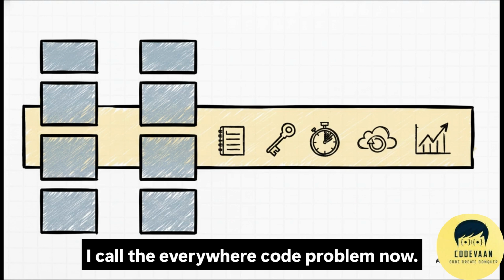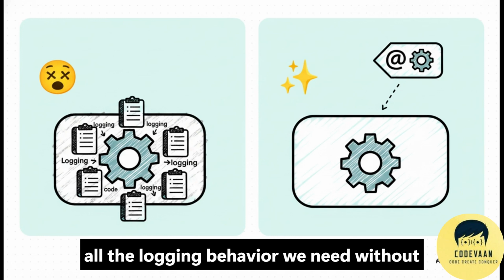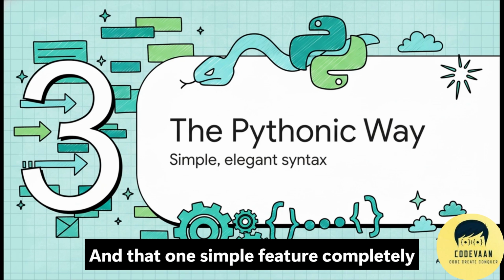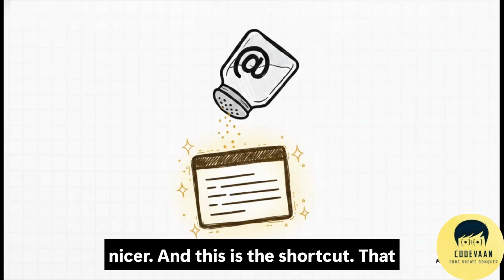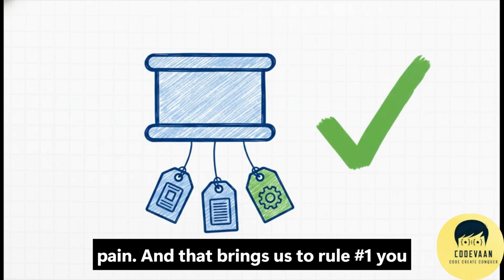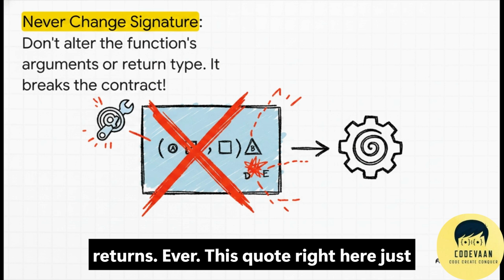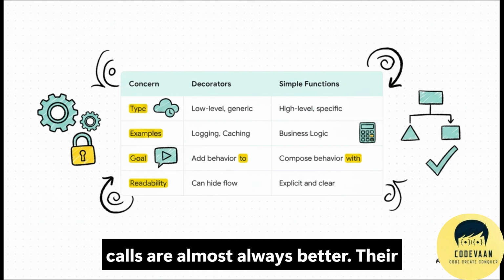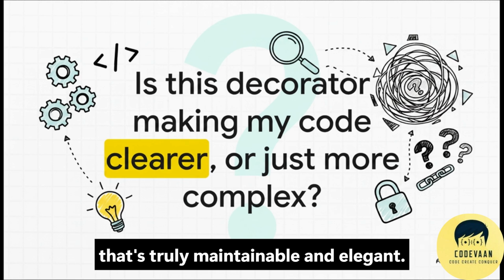Decorators in Python Made EASY 😮 | Beginner to Pro Guide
🚀 Want to MASTER Python Decorators without confusion?
This video breaks down decorators in the simplest way possible with real-world examples!

👉 In this video, you’ll learn:

What Python decorators are (in simple terms)
How decorators work behind the scenes
Step-by-step coding examples
Real-world use cases (logging, authentication, etc.)

💡 Whether you're a beginner or intermediate Python developer, this tutorial will level up your coding skills instantly.

🔥 Stop memorizing and START understanding Python!